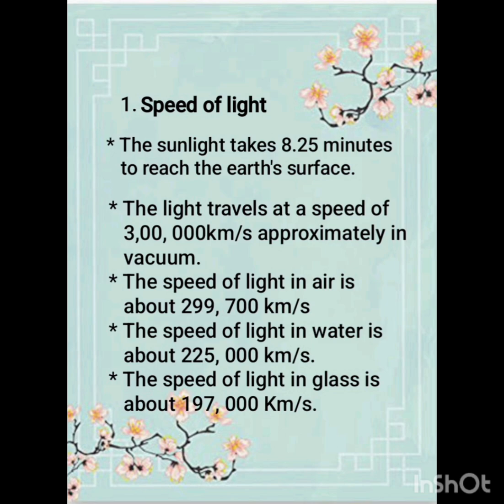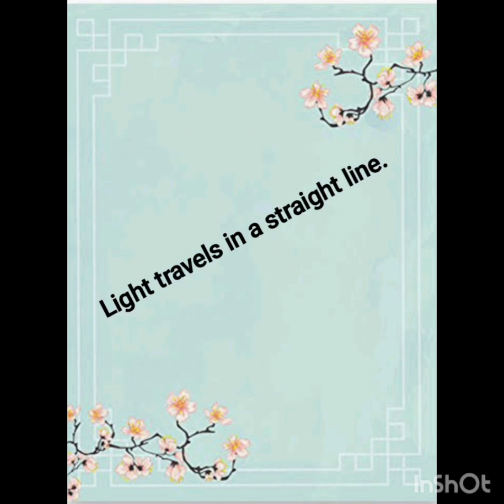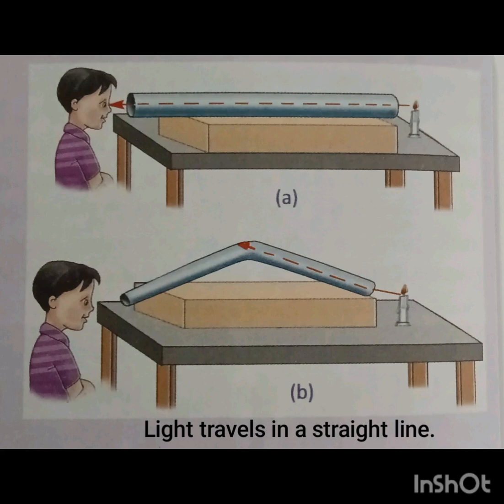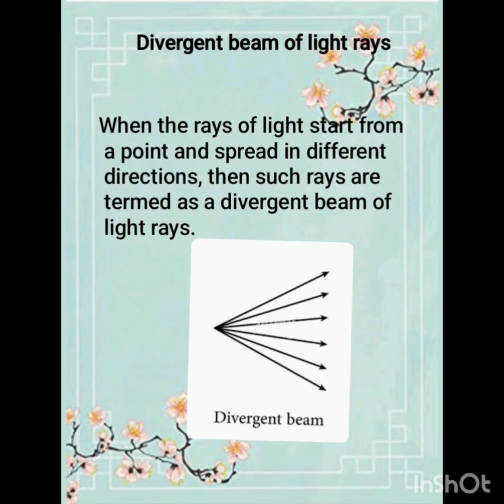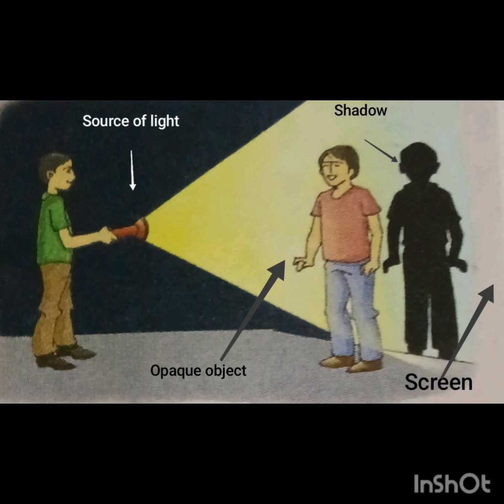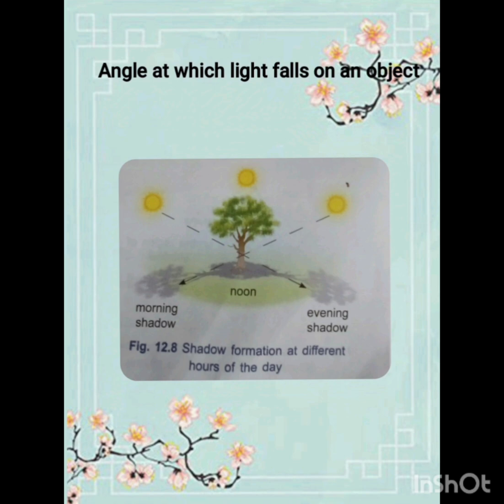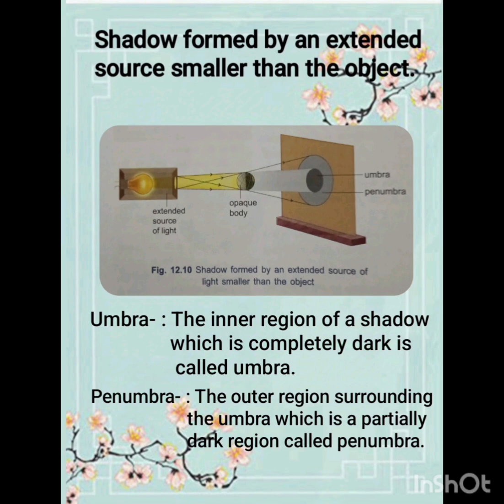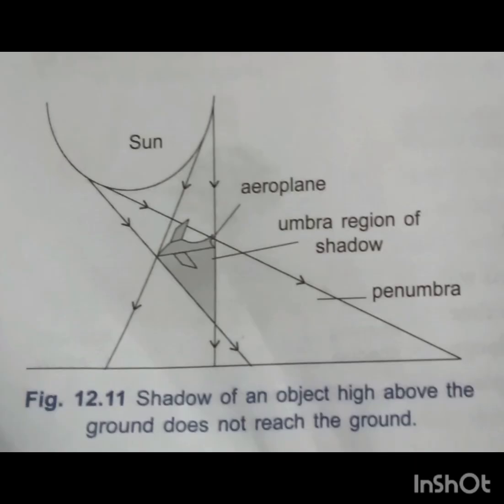Ch- 12 Light # Class - 6 # Part - 2 Characteristics of light